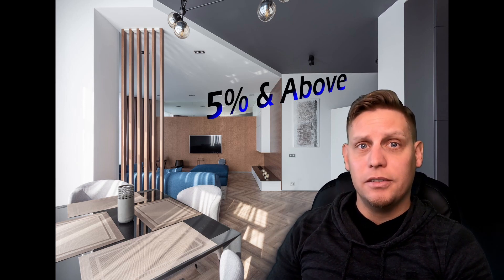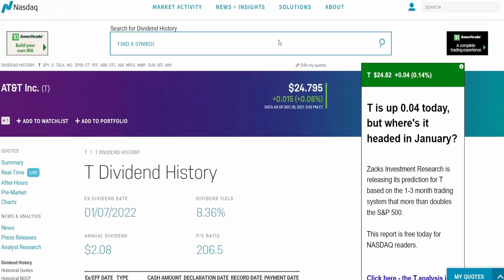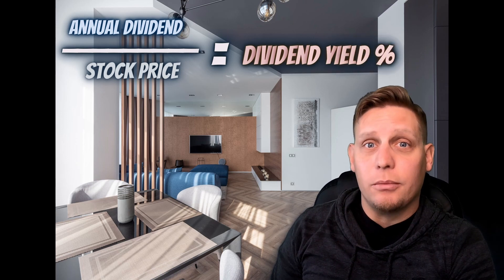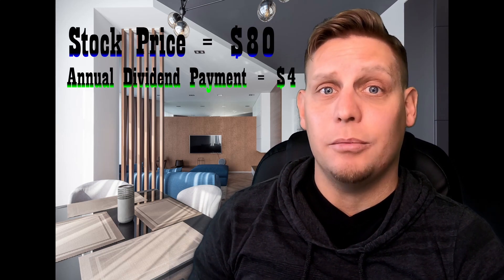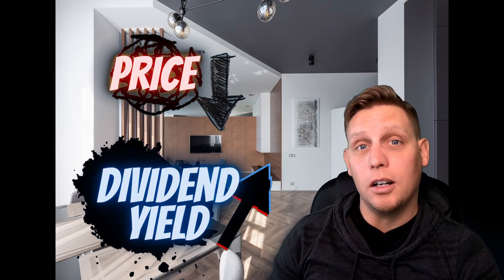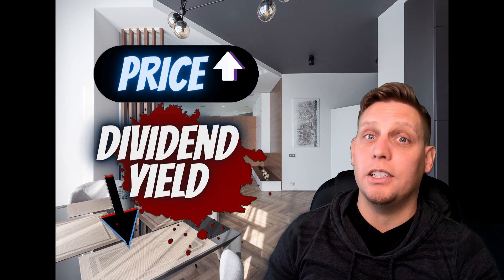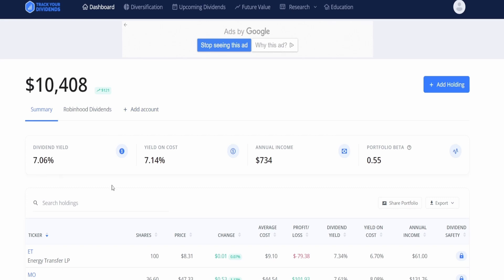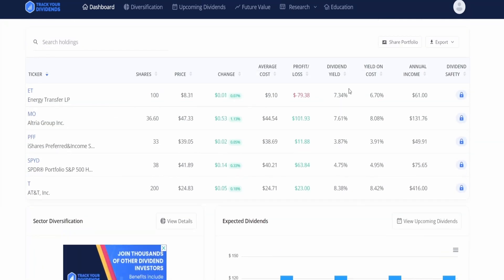High vs Low Dividend Yields | Which is Better?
In this video I explain whether Higher or Lower Dividend Yields are better. I also explain how dividend yields are related to payouts & stock prices, and why they might change over time. If you think you know the answer, comment before you watch the video. Not many people know about this and some consider it a secret.

→ NOBLE GOLD - Buy Gold & Silver or invest your 401K / IRA into precious metals!

→ Open an account with M1 Finance and deposit $100 (Individual Account) or $500 (IRA Account) using my link, and we'll both get $50 to help grow our accounts!

→ You can get some Free Stocks (number depending on current promotional offer), by clicking the      links below and creating an account on these platforms:

© Licensing & Legal:
I am not a financial advisor, and this video is not advice.

♪♫Audio in this video was retrieved from the below links, and changes have been made to all of them by shortening, lengthening by looping, or using partial segments of the credited videos.

Each of the links below fall under the respective creative commons licenses and are not copywritten. ♪♫

Hi, my name’s Josh, and I’m a dividend investor. I make videos about dividend investing, building wealth, passive income, achieving financial freedom, stocks / ETFs, and planning for retirement. I have videos on dividend yields (high vs low), how the dividend snowball effect works, improving your credit / credit card advice, and other finance / money related topics that you might find interesting as well.